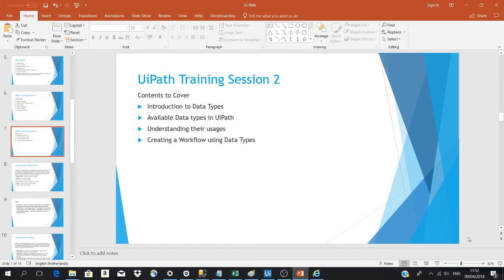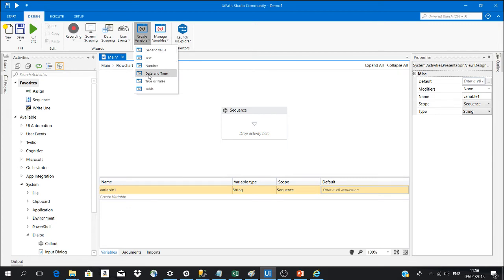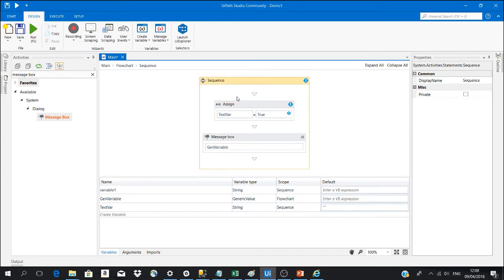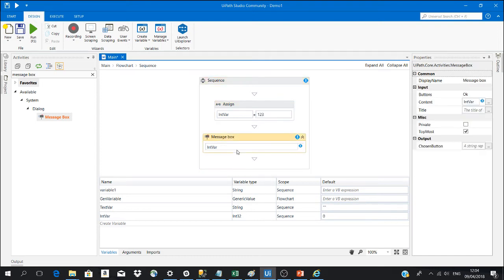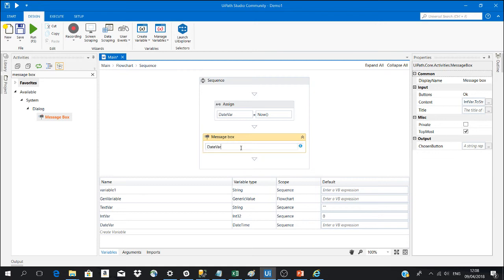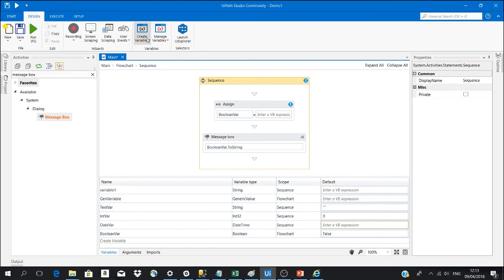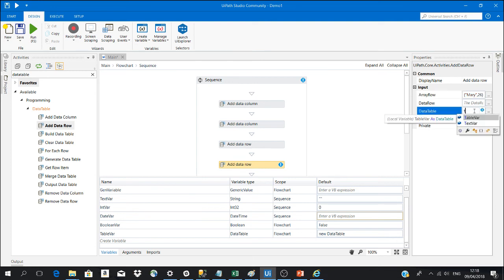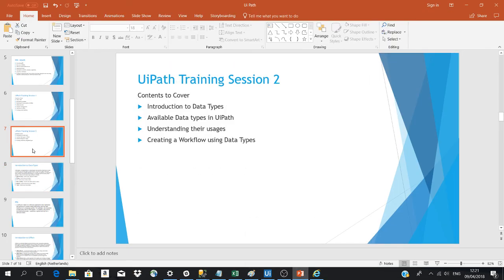UiPath session 2 Data Types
it is about common data types we use in uipath